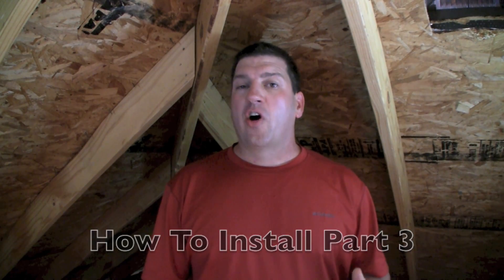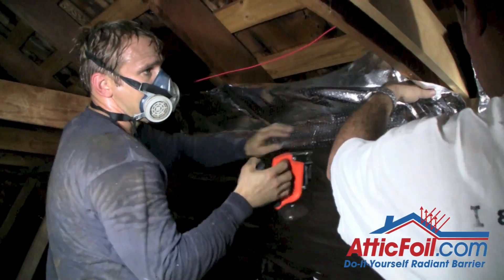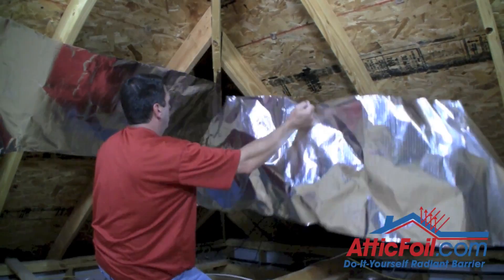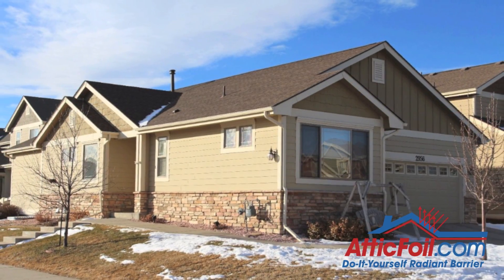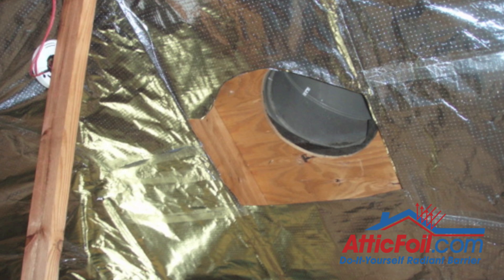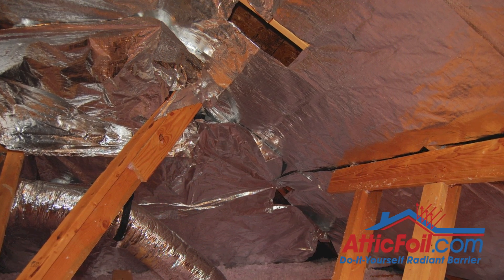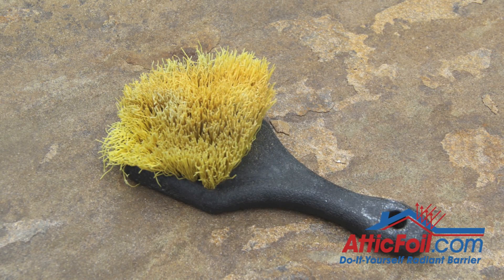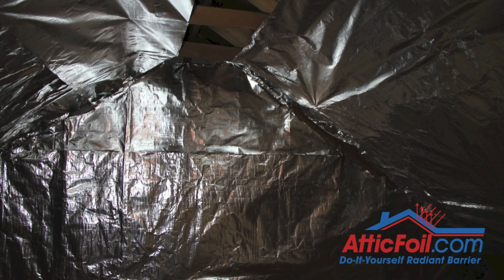How To install Radiant Barrier Foil Insulation AtticFoil - Part 3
Part 3 of the Mega Installation Video series. In this final installment, Ed discusses how do deal with obstacles in the attic and attic ventilation to maximize the effectiveness of your radiant barrier foil installation.